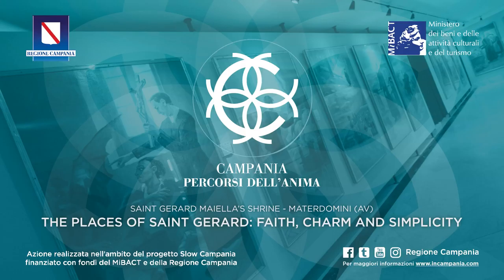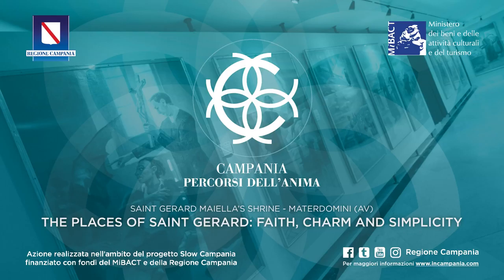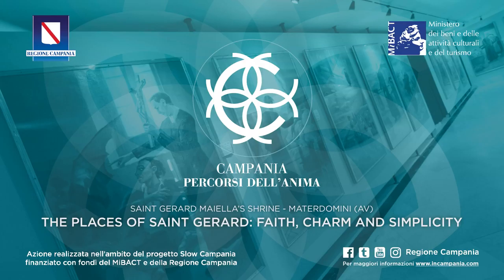The places of St. Gerard: faith, charm and simplicity - Audioguide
The travellers go along the corridor siding the basilica, accompanied by a stunning environment which puts them in the story of the saint, his miracles, frozen in time, by the pictures on the walls, portraying faithful people healed thanks to his intercession and ex-voto with hearts or other parts of the body that received a miracle.

St. Gerard’s Museum, annex to the church, contains liturgics furniture, holy vestments and 17th century works of art, and especially objects linked to the saint, such as hand written letters, ex-voto, penitence tools, paintings with episodes and miracles of his life, the first tomb and the four urns that kept his body until 2000.

Among the penitence tools, there is a metal heart with pointed hedges used by the saint to wound his chest.

There is also a reconstruction of the bedroom St. Gerard had in Materdomini on the basilica side, in the last part of the long corridor of the convent. Redecorated with ancient objects and a terracotta tile floor of the 18th century, it makes you see the simple and religious poverty of the Saint.

St. Gerard’s well dates back to 1600 and is near the sacristy. It is a cistern for rainwater used by the religious people for all their everyday needs and probably by the saint, too, to take the mass ampullas, and the by thirsty and tired pilgrims.

Campania - Percorsi dell'Anima

Action carried out under the "Slow Campania" project supported by funds from MiBACT and Regione Campania

Saint Gerard Maiella's Shrine - Materdomini (AV)

Content Coordination, Cultural-Tourist Counseling: Emanuele Mollica
Formation Idea, Production Coordination, Storytelling: Alessandro Ferullo
Texts: Giuliana Albano, Antonio Barra, Veronica De Duonni, Alessandra Fusco, Emanuele Mollica, Antonietta Petruzziello
General Review: Giuseppe Gesa
Emotional Review: Susanna Grimaccia

A production from Regione Campania and MiBACT
Executive Production: RDT Avellino
Coordination: HGVItalia